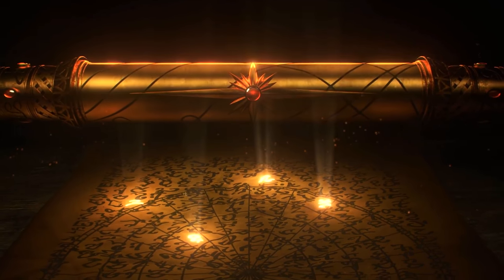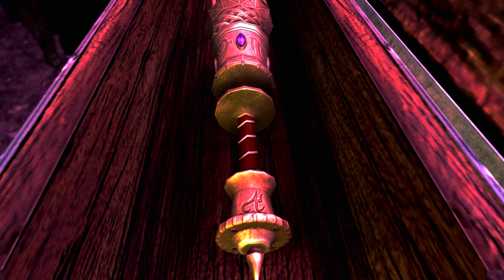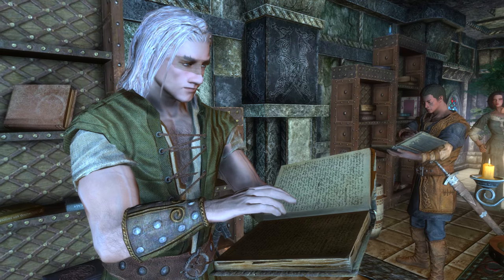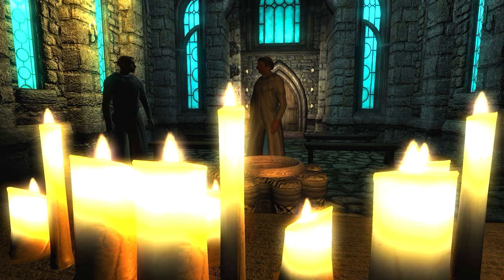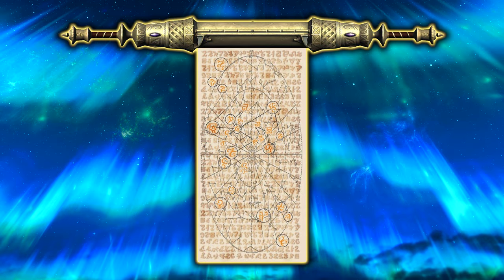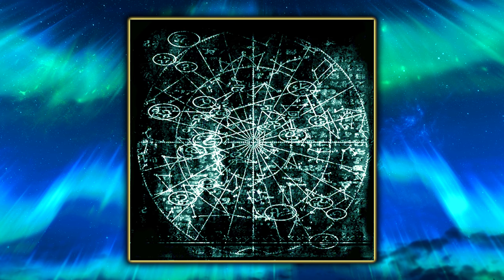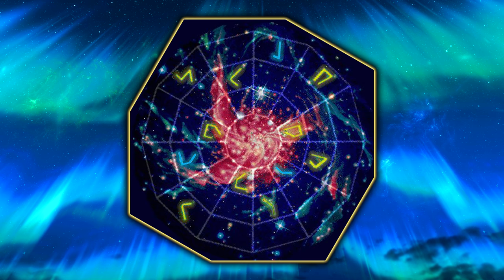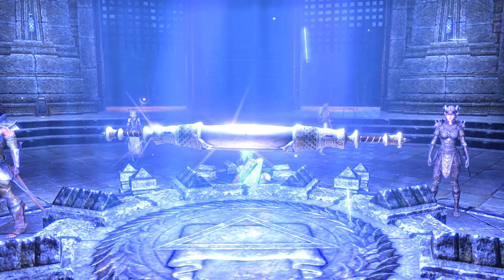What Are THE ELDER SCROLLS? - Elder Scrolls Detective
Welcome ladies and gentlemen to The Elder Scrolls Lore Series!

In this video we talk about the Elder Scrolls.

Let me know what you would like me to make an Elder Scrolls Lore video covering!